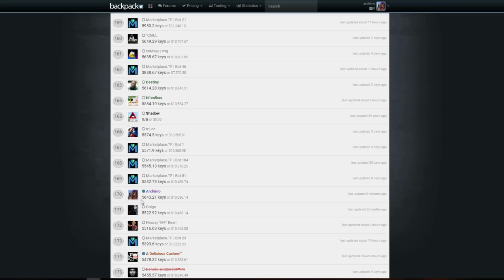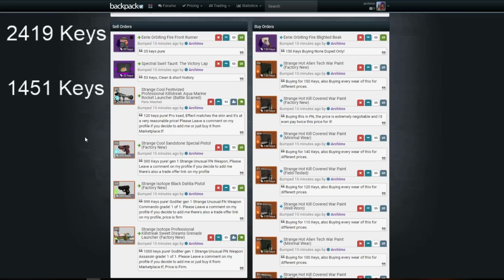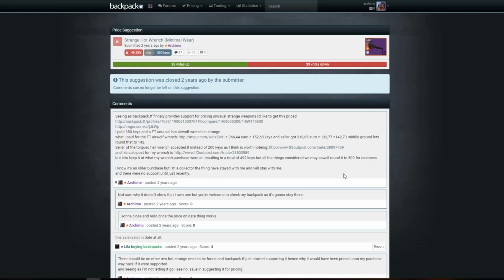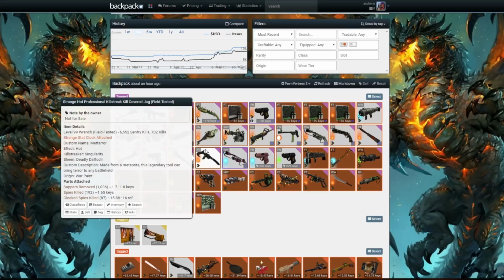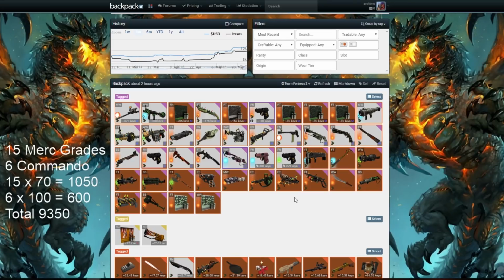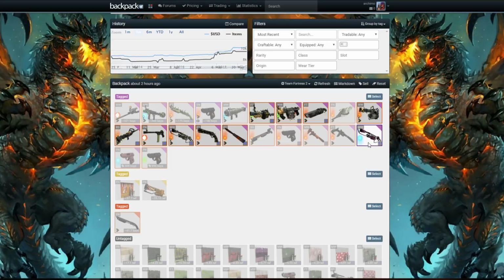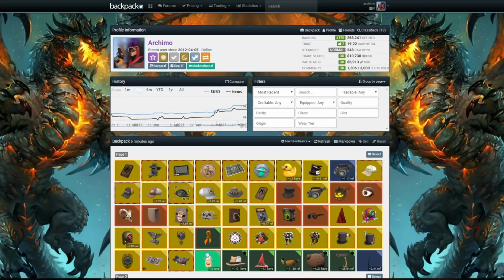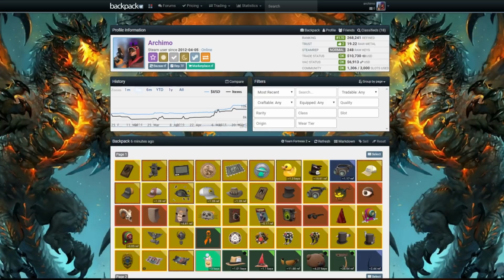TF2: Estimating My Backpacks Actual Value!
Full Intro Music by vindsvept
Full Outro Music by vindsvept